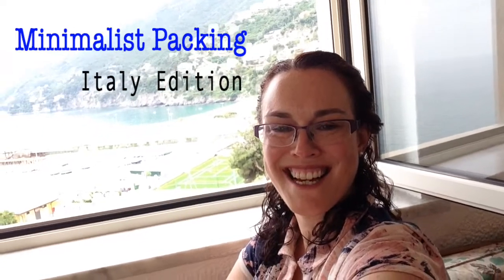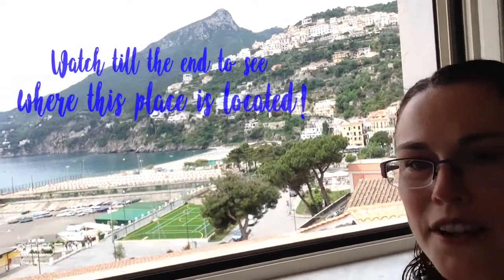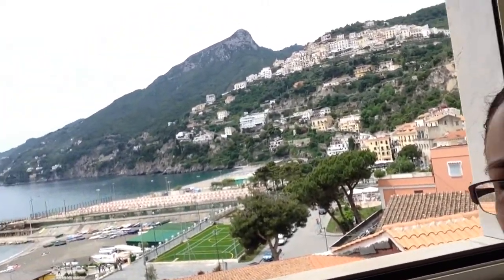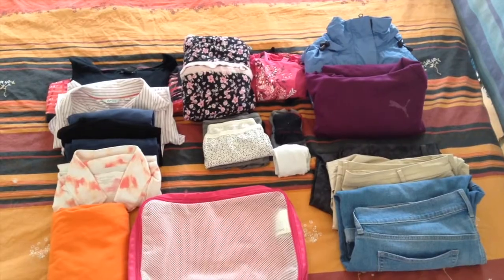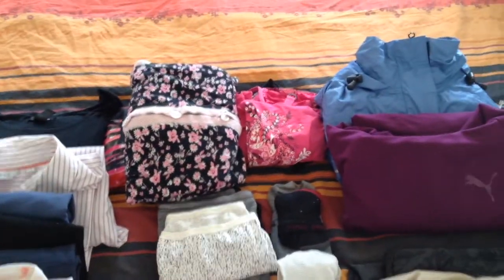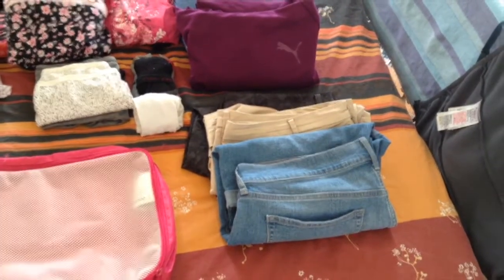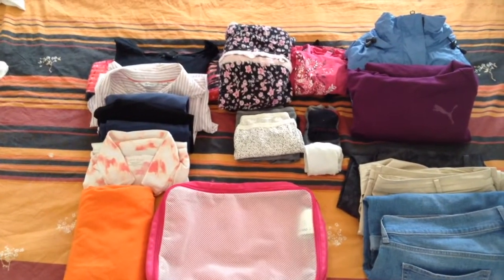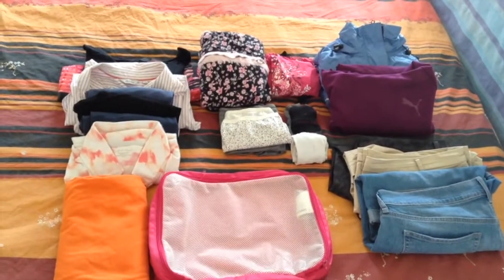What to pack for 10 days in Italy - Minimalist packing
Minimalist packing for Italy! In this video, I share what I packed on our 10 day trip to the Amalfi coast. You can also see the town where we stayed! Vietri Sul Mare is a beautiful town.